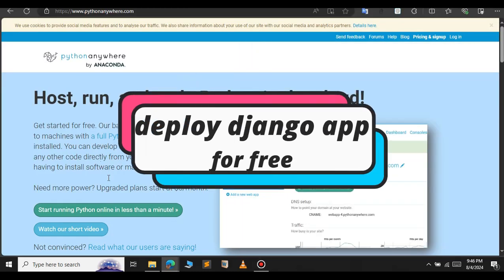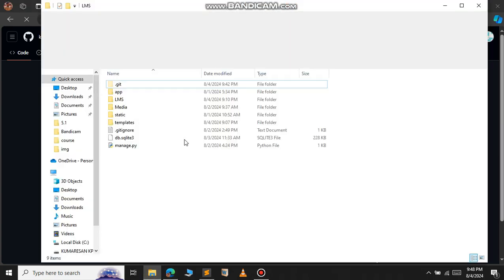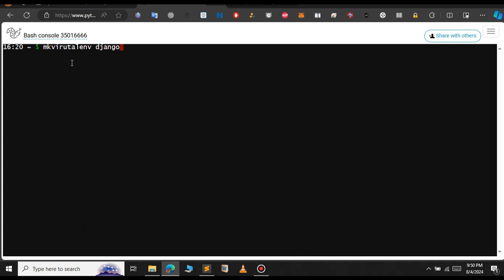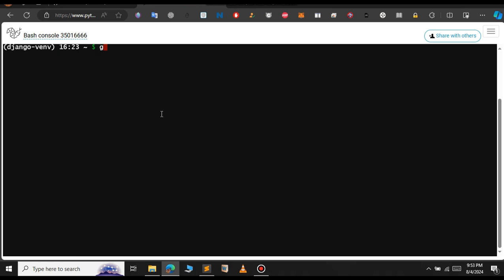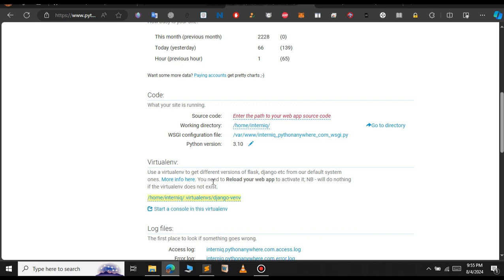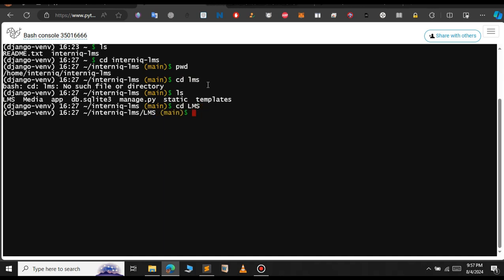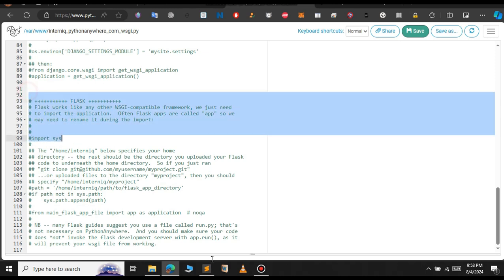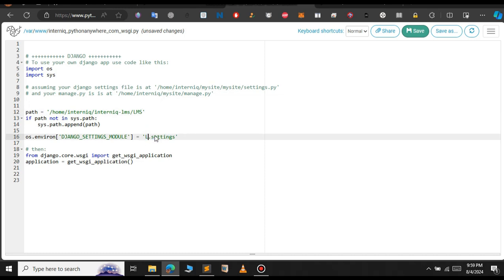Deploy a Django web app to Python Anywhere[FREE]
🚀 How to Deploy Django App on PythonAnywhere 🌐 | Step-by-Step Tutorial

In this tutorial, we'll walk you through the process of deploying your Django application on PythonAnywhere, a popular hosting service for Python apps. Whether you're a beginner or an experienced developer, this guide will help you get your Django project live and accessible to the world! 🌍

🔹 What You'll Learn:

🛠️ Setting Up PythonAnywhere Account
📁 Preparing Your Django Project for Deployment
🔧 Configuring the Virtual Environment
🌐 Setting Up the Web App
💻 Connecting to the Database
📜 Collecting Static Files
🚀 Deploying Your Django App
🔹 Why PythonAnywhere?

✅ Easy setup for Python apps
✅ Integrated MySQL and PostgreSQL databases
✅ Free tier available for beginners

🌟 Check out the links below for additional resources and tools:

PythonAnywhere
Django Documentation
Official Django Channels
Here are some relevant hashtags for your YouTube video:

Deploy Django app
PythonAnywhere Django deployment
Django tutorial
Django hosting
PythonAnywhere setup
Django web development
Django virtual environment
Django database configuration
Django static files
Python web app deployment
Django project live
Django hosting tutorial
Django deployment guide
PythonAnywhere tutorial
How to deploy Django on PythonAnywhere